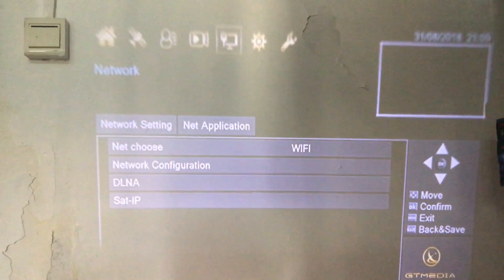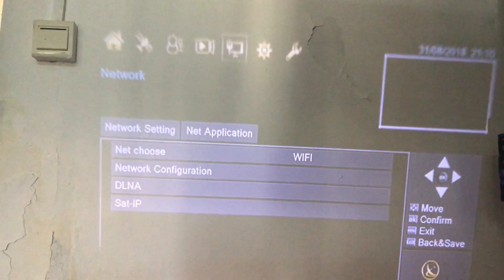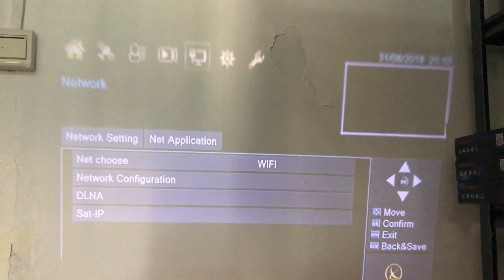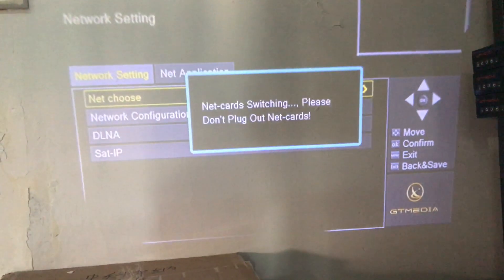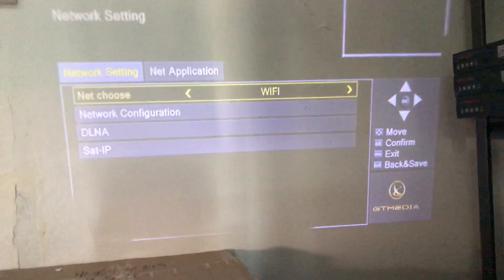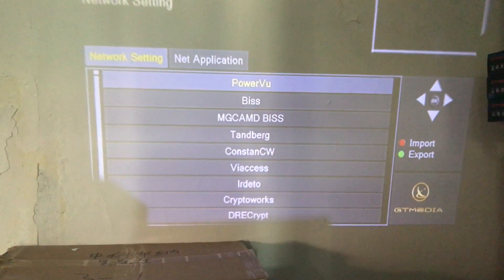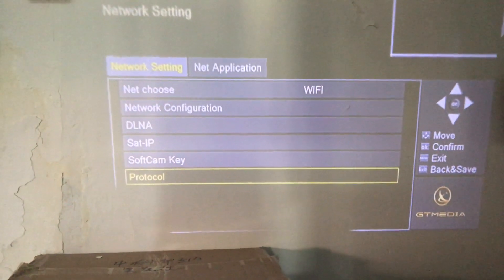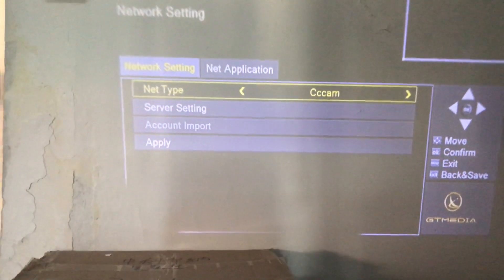Display PowerVu Biss on V9 Super tv receiver device of GTMEDIA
We specially made a further contact with technician of GTMEDIA, regarding operation of displaying the interface of 'PowerVu', 'Biss', or 'Cccam', etc.

Colleague recorded a short demo video, and he is uploading the video to Youtube. It may take some time, as the internet speed to upload to Youtube is slow.

Here, I decide to write to you in advance, sharing with you some pictures that can also indicate the whole operation. These pictures will be taken as attachments to this message.

Step 1. Power on the V9 Super device.
Step 2. Click to access interface of 'Network Setting',  - Click to choose 'Net choose' - 'WIFI'.
Step 3. At this moment, use the remoter, to press four times of digit '6', which means directly pressing '6666', then we will find that extra options are now displayed on the interface.

Originally,
Net Choose,
Network Configuration,
DLNA,
SAT-IP

After pressing '6666', now it becomes,
Net Choose,
Network Configuration,
DLNA,
SAT-IP,
SoftCam Key,
Protocal
Step 4. Click to access 'SoftCam Key', we will find that there exist various options, including
'PowerVu', 'Biss', ..., 'Viacess', etc etc.
Step 5. If we press the 'exist' button of remoter and page comes back, we can press '6666' again, then to access 'Protocal'. At this moment, we can see 'Cccam', etc.

Hope these above information can be useful.